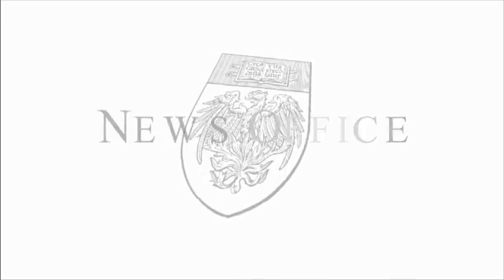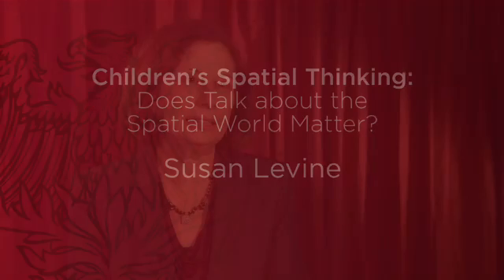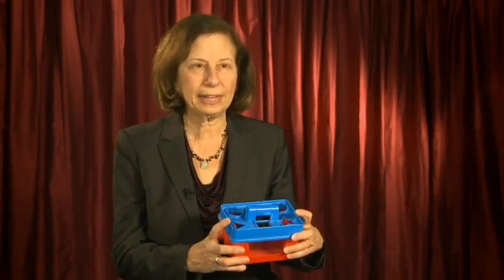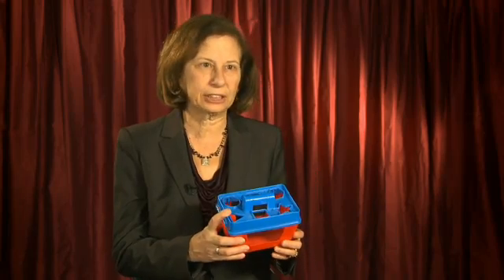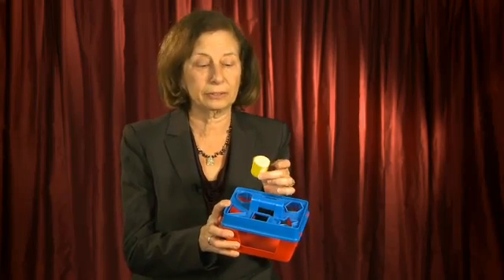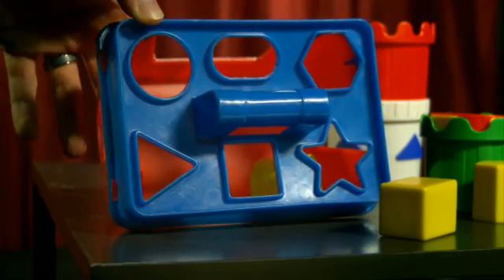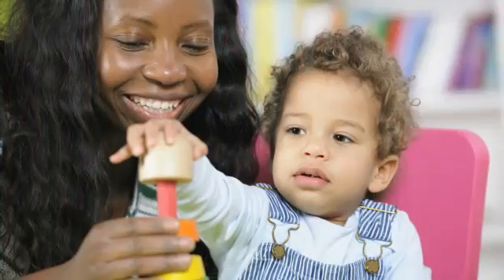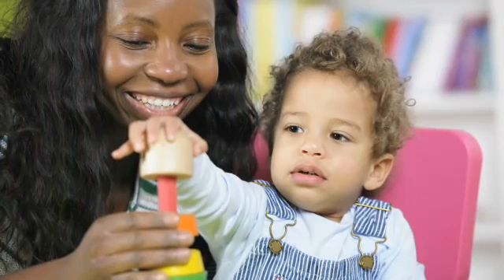Improving Spatial Skills in Children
Preschool children who hear their parents describe the size and shape of objects and then use those words themselves perform better on tests of their spatial skills, researchers at the University of Chicago research find. Susan Levine, the Stella M. Rowley Professor in Psychology, discusses the topic.
Credit: University of Chicago